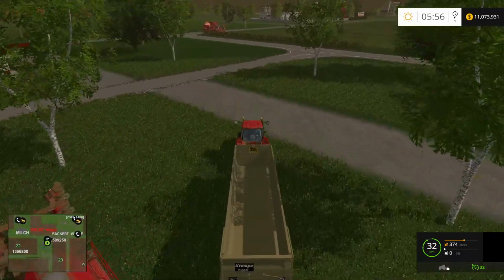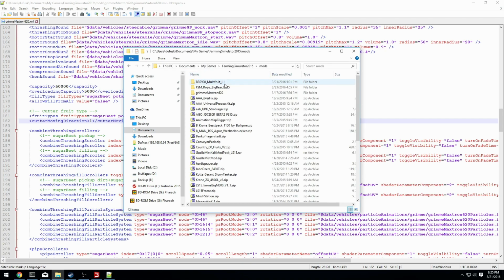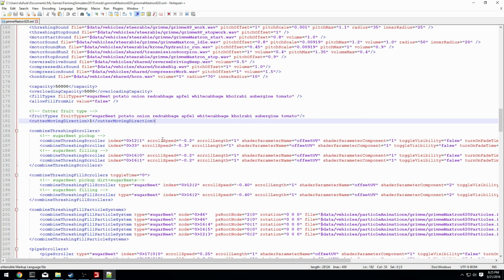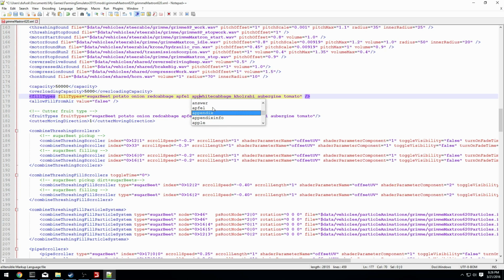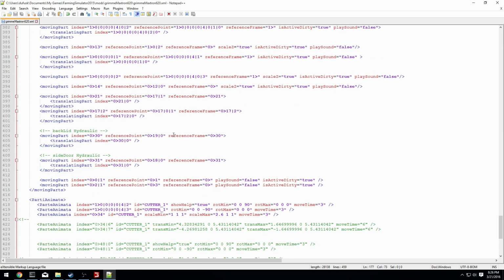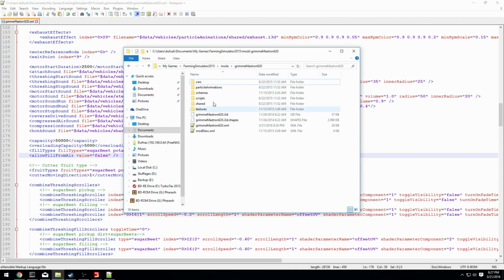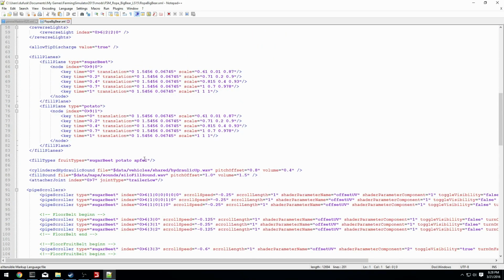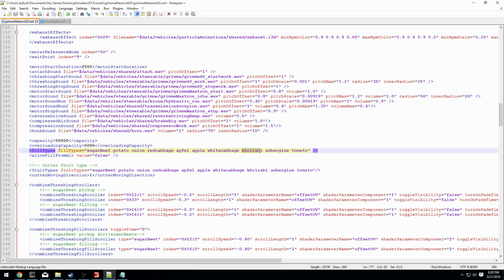FS15 - Adding fruit types.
I cover how to add fruit types to harvesters/trailers.  This technique can be used for any modded item in the game that requires you to add a fruit type.